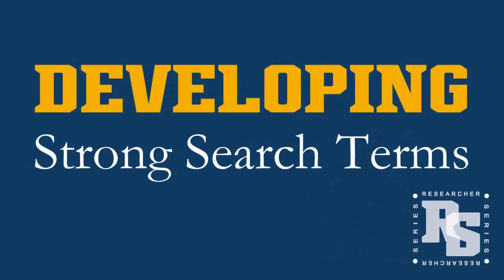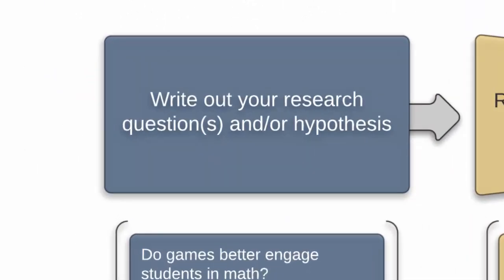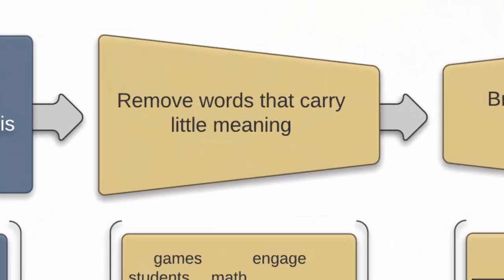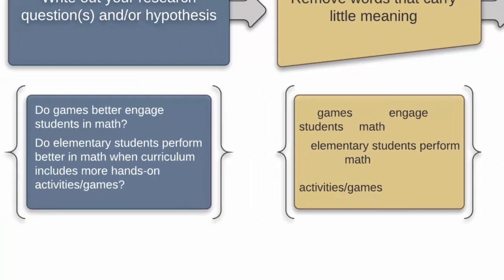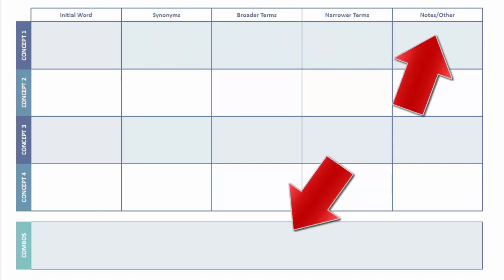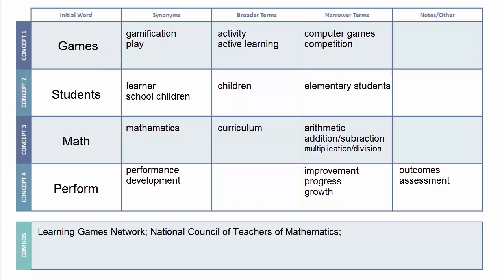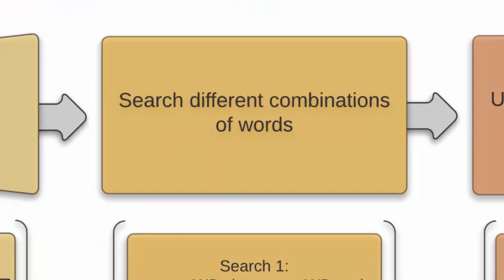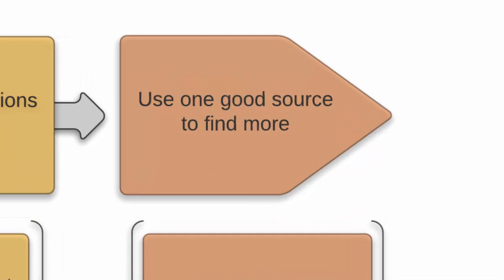Developing Strong Search Terms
This video will guide you in translating your topic or hypothesis into strong search terms to use in a variety of databases and resources.

This video is part of the Researcher Series. To see all videos and documents that are part of this series,